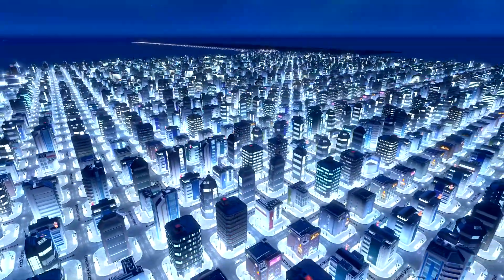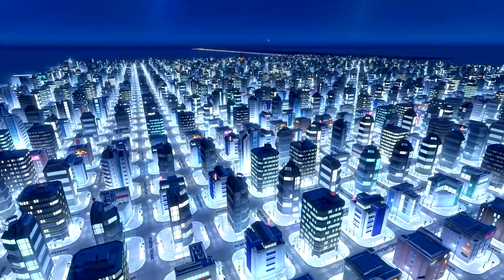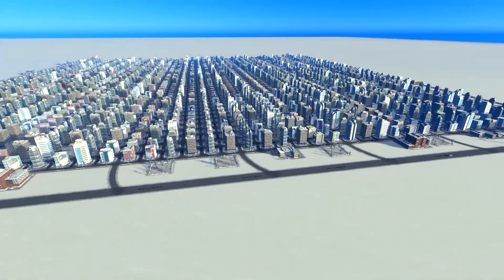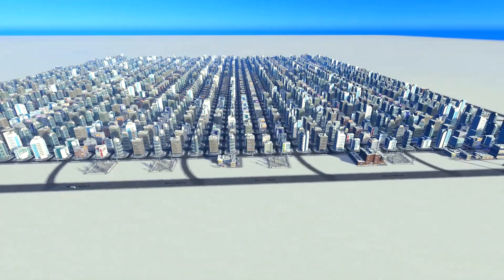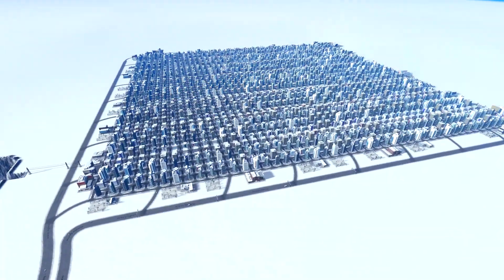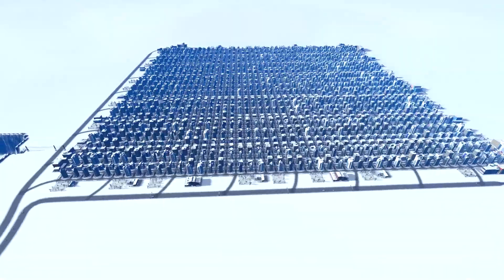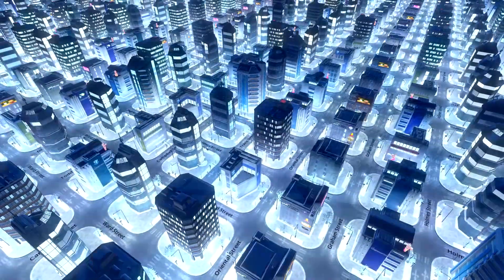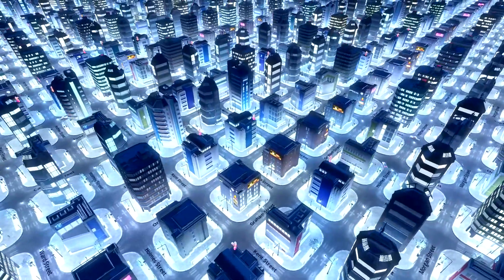MINI SQUARE CITY [ A Cities Skylines City ]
When square layout is life

Mod Lists and Maps can be found on the discord server under the channel: "Phrawzt Gaming info"

Mods:
Infinite Goods
81 Tiles
CSL Service Reserve
CSL Show more Limits

Song: Vexento - Oh Look, Aliens!